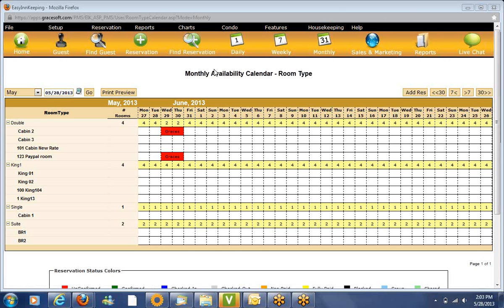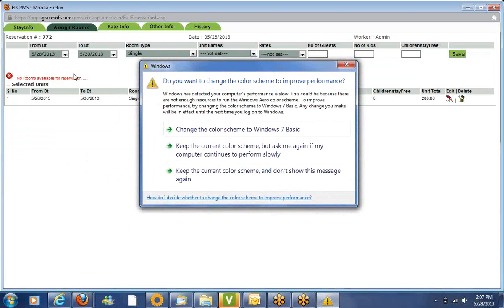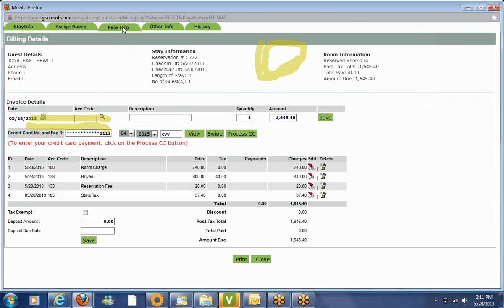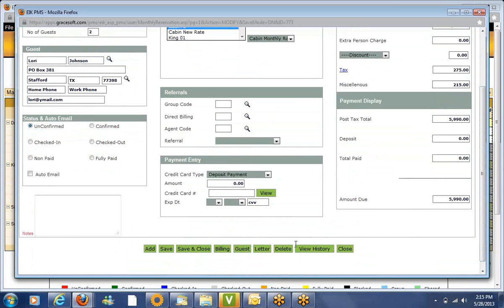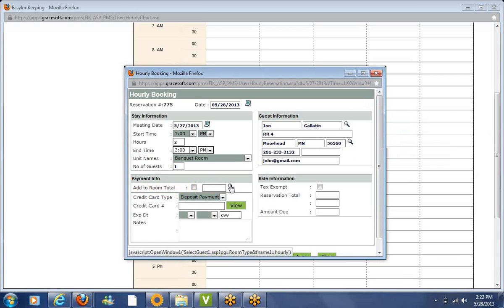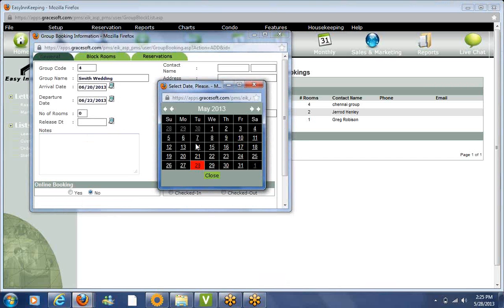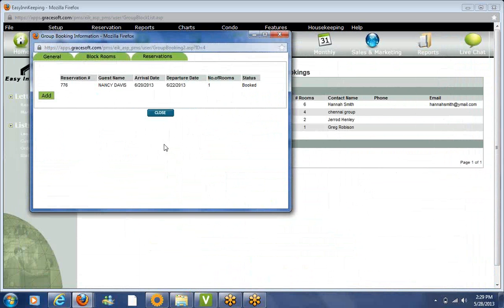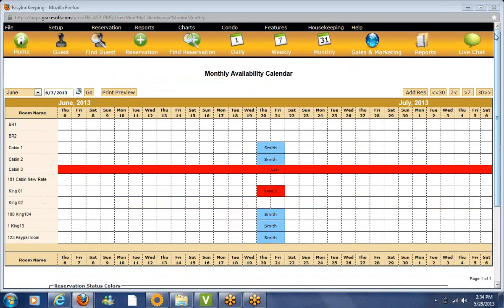Quick Reservation Screen 1